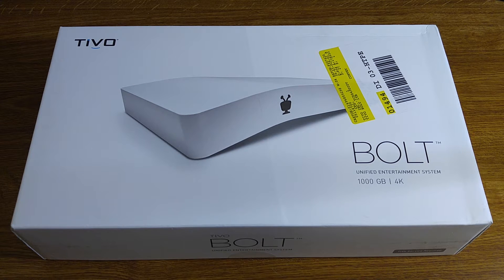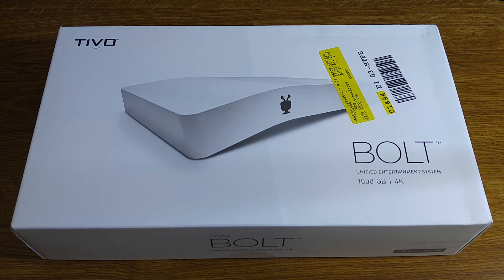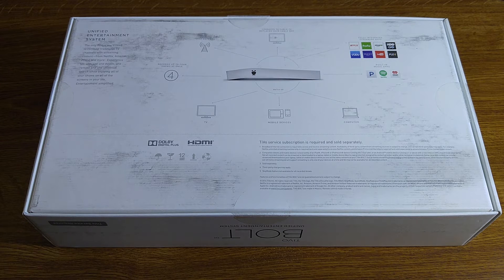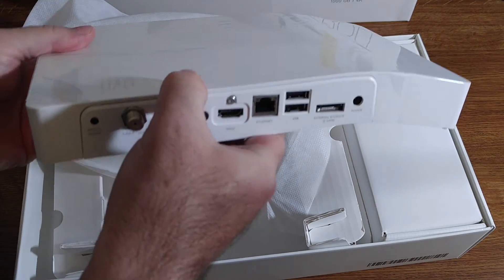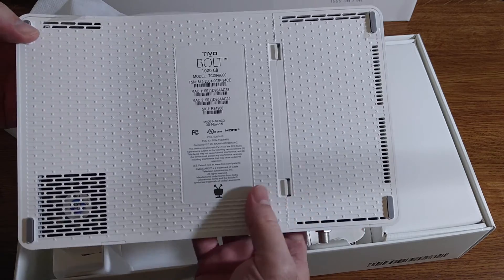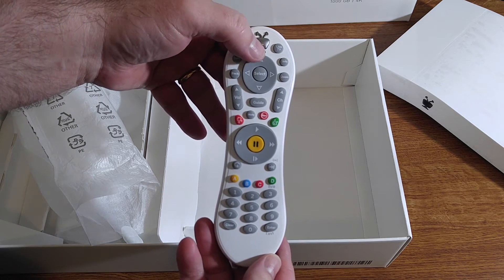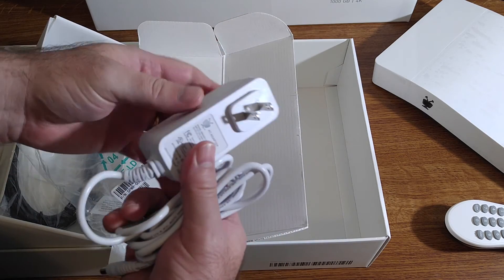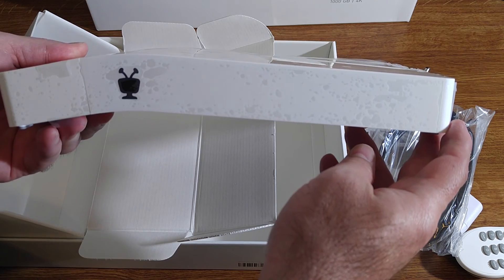Tivo Bolt Unboxing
Tivo Bolt is the only device you need to combine TV and streaming video from Netflix, Amazon, VUDU, and more.

The Bolt is 4K Ultra HD enabled and features Skip Mode, Quick Mode and One Pass.